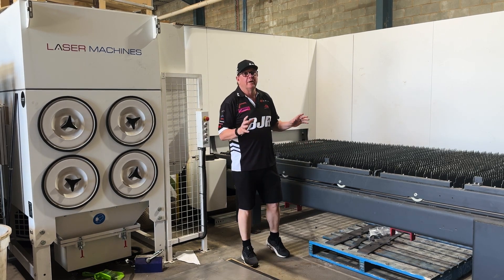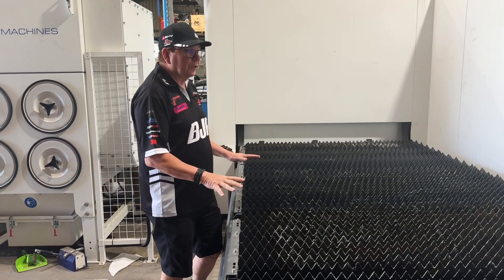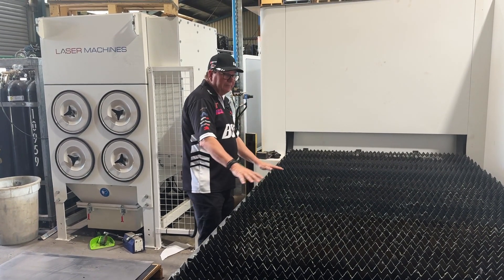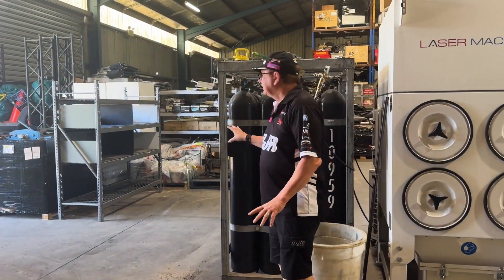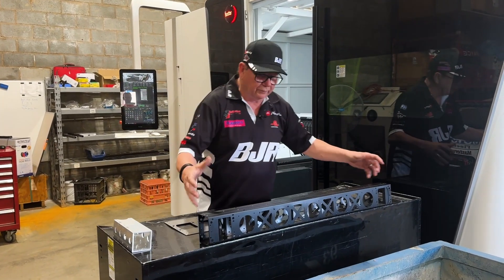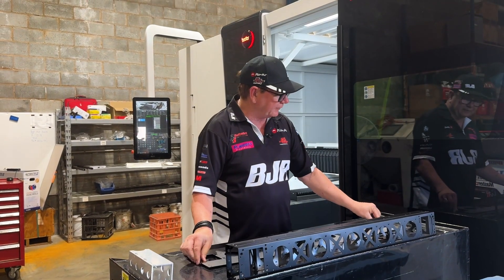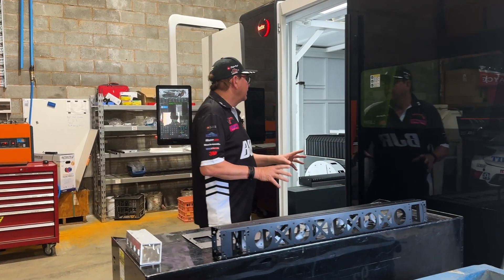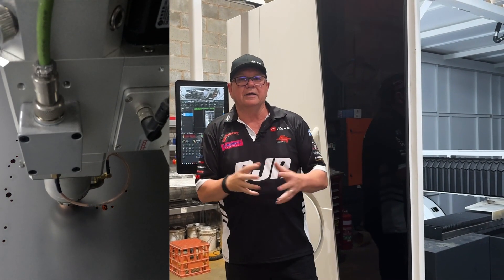What a Laser Cutter is used for in a Supercar team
We've had our Laser Machines Laser Cutter for about 18 months now and Brad explains a bit of how it works and what we use it for.